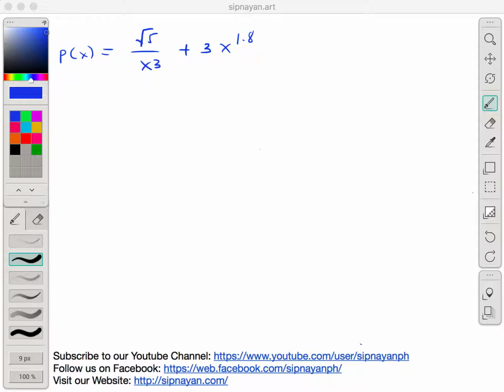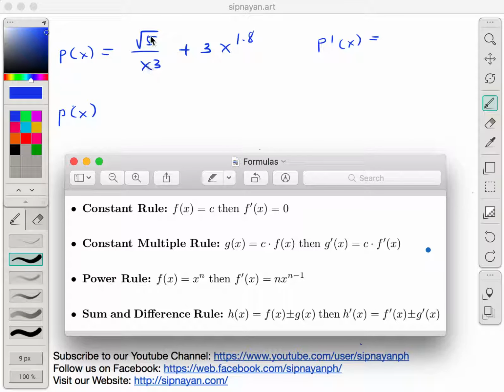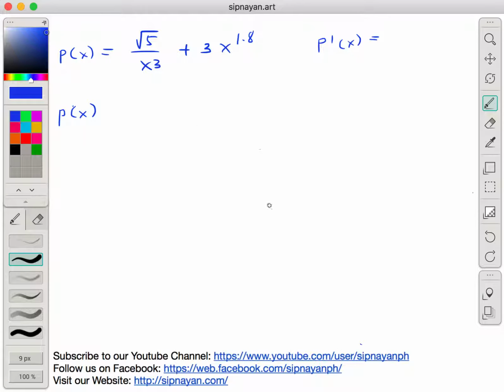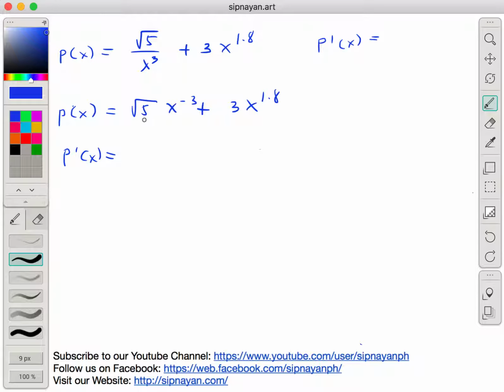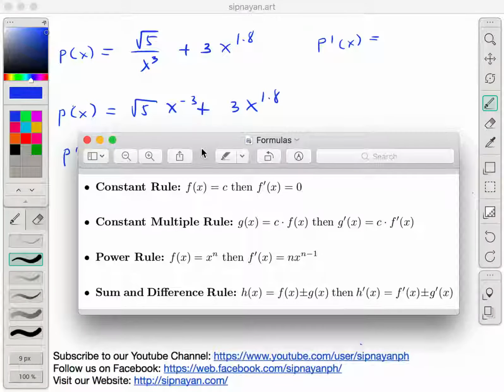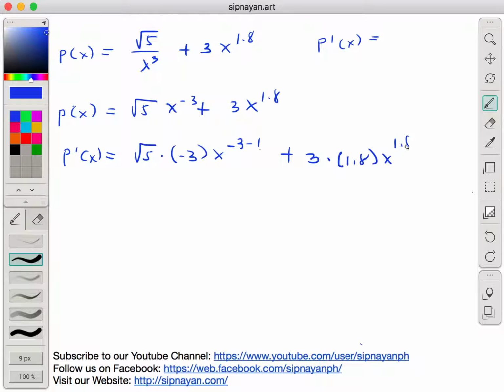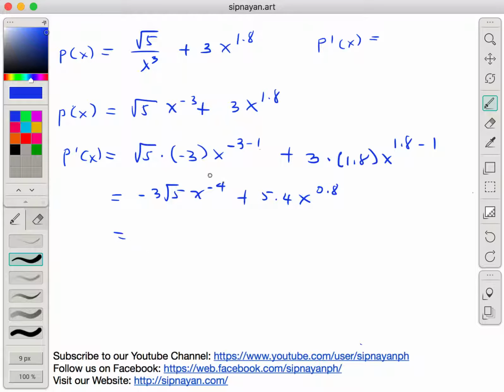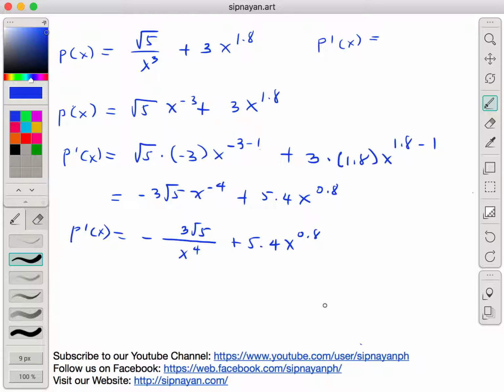Calculus 2.20 Derivative Practice Problems Part 4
In this Tagalog math tutorial video, we are going to continue solving derivative problems.